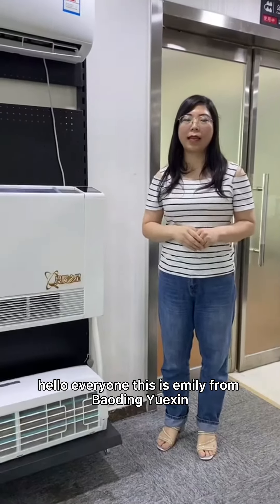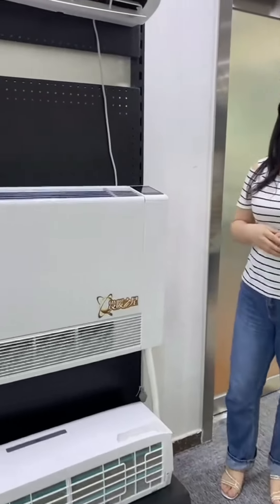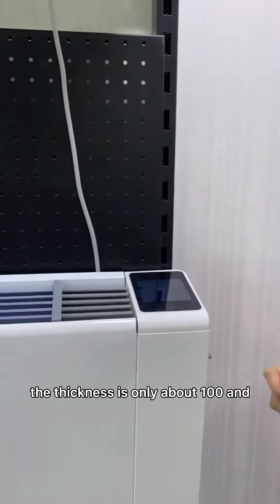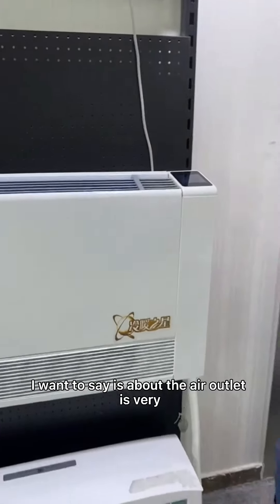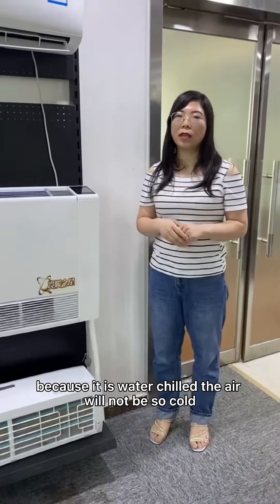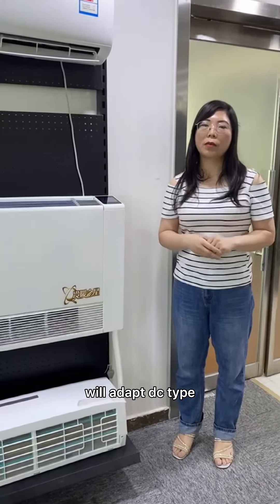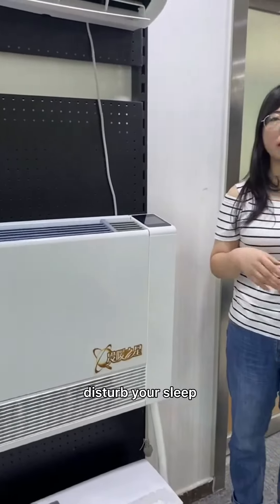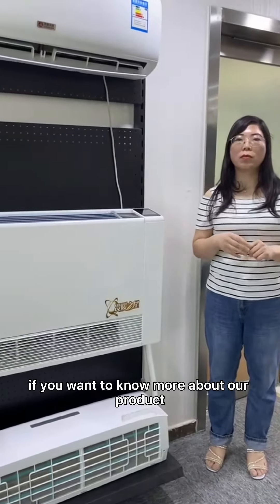ultra thin fan coil units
Yuexin (Tianjin) Artificial Environment Engineering Technology Co., Ltd. is committed to the trade of refrigeration and heating equipment and central air conditioning industry. Our main products are fan coil units, air handling unit, air source heat pumps, chillers and central air conditioning parts.
We provide you with one-stop service to fully meet your needs. What you need is what we provide.
We have professional and stable high-quality factory supply, which provides guarantee for product quality, delivery time and professional after-sales service. The chief technical engineer has 10+ years experience in HVAC industry and has developed hundreds of independent projects. He is willing to answer any professional questions for you.
Our products are exported to Europe, Asia, North America and other countries, and are well received by customers.